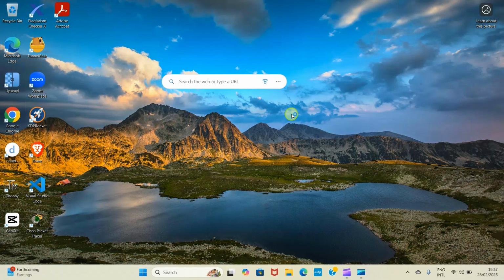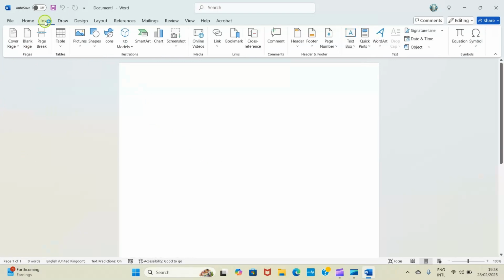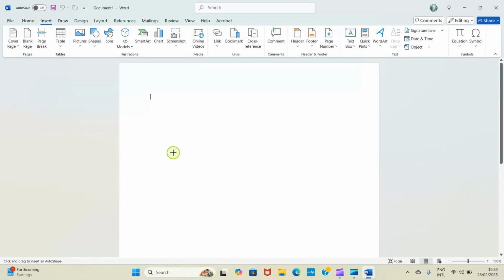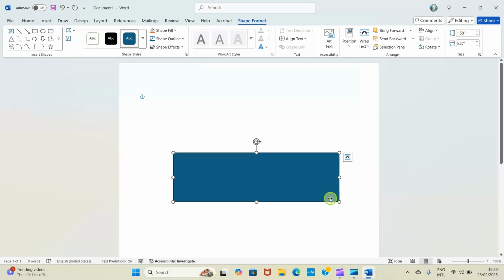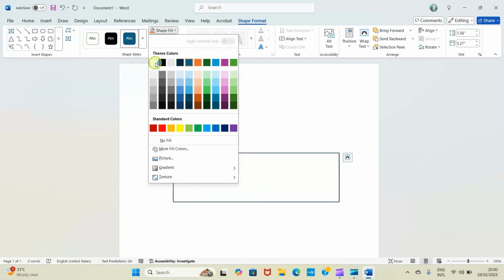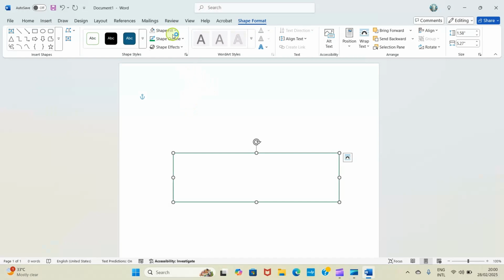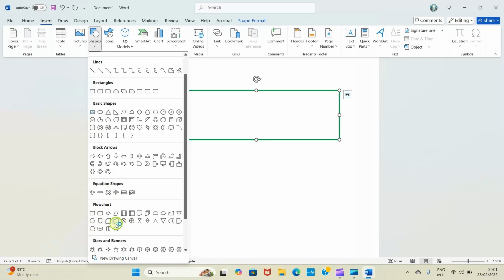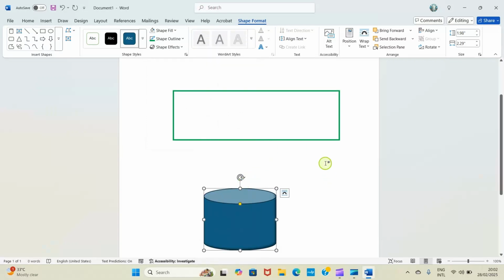How to Insert Shapes in Microsoft Word Document in 2025 - Full Guide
In this Microsoft Word video tutorial, learn how to insert shapes in Microsoft Word in easy steps. This video also covers how to format the shape after that. It includes how to change the shape color, how to remove the default color in the shape, and how to make the shape thicker at the edges.